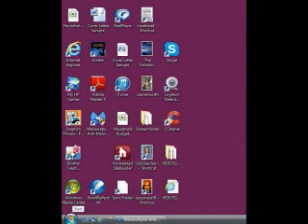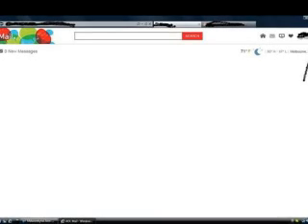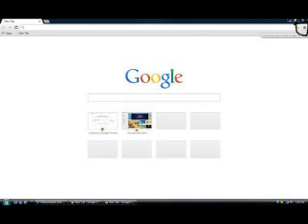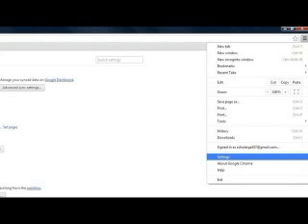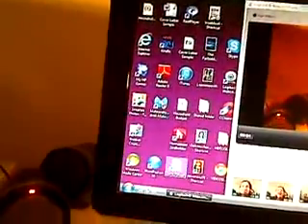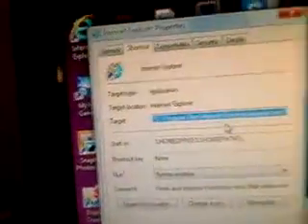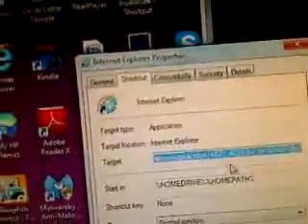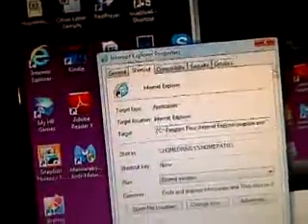Nation Zoom Finally Removed, How Gail Did It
After spending two full days working on this problem, Gail finally figured out how to rid her computer of Nation Zoom, a malicious software program that hijacked her Google Chrome and Internet Explorer browsers.

Gail downloaded this yesterday, but the download seems to be lousy and very fuzzy, so she is trying another download.